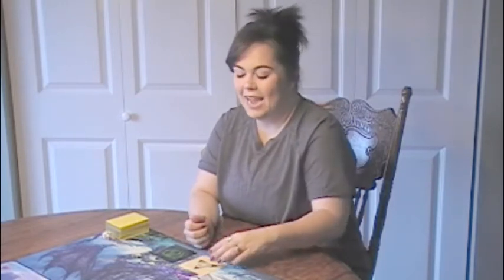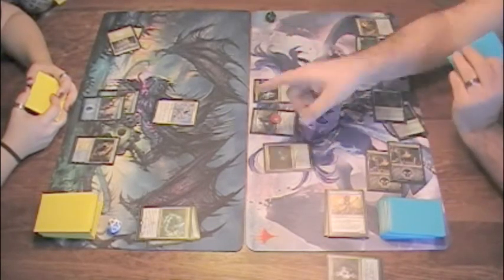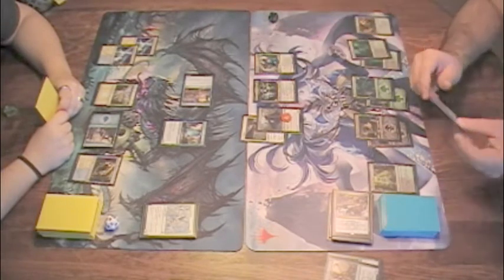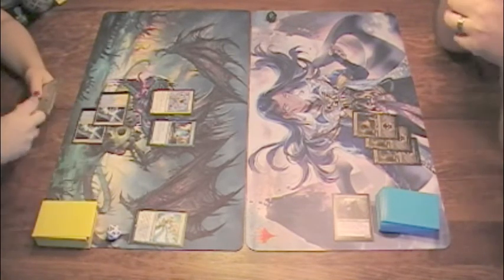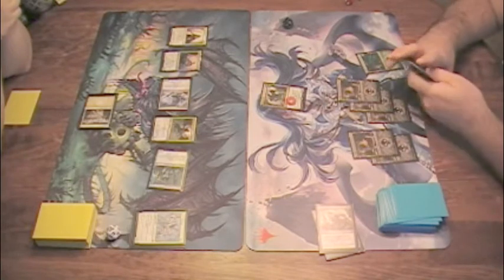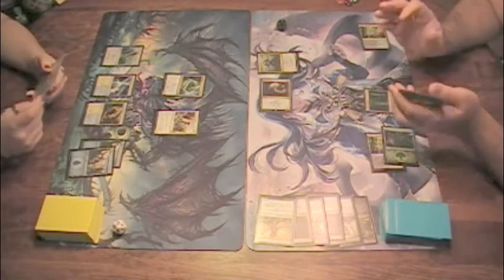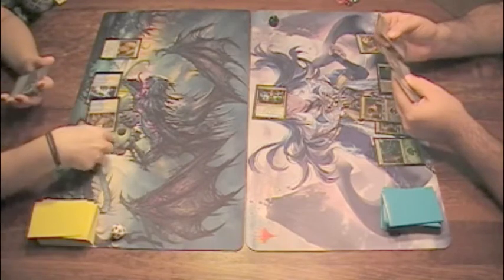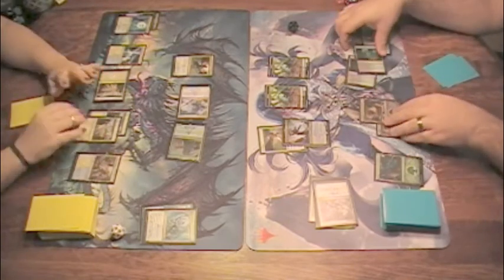Kitchen Table Magic - Guild Kit Heads Up #2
Testing out two of the 60 card Guild Kits.
Each kit is two colors and themed to match the Guild represented.

I am playing Azorious - a white/blue deck - and my husband is playing Golgari - green/black deck.

Come See the Magic...